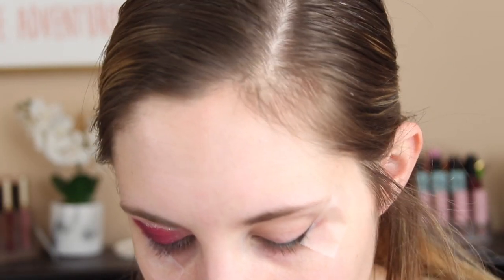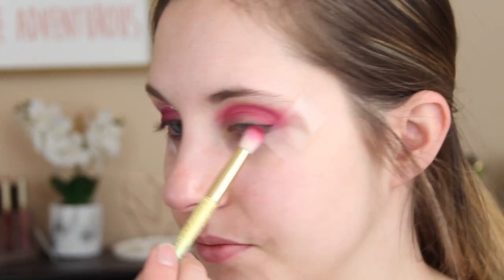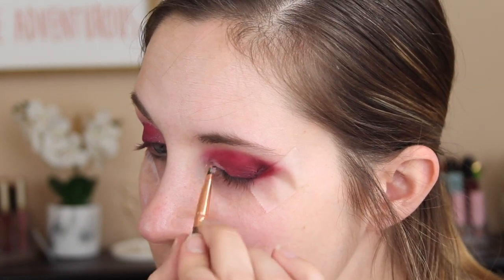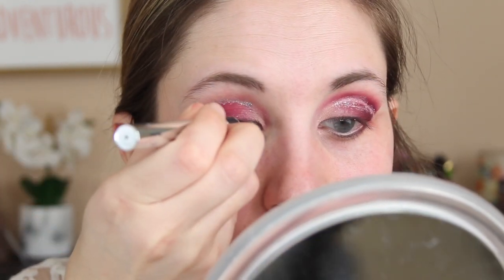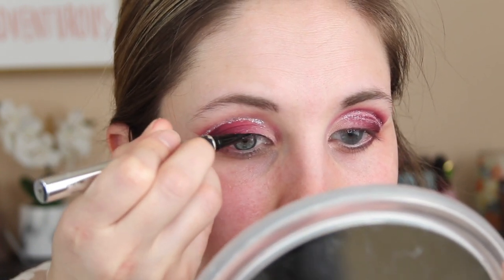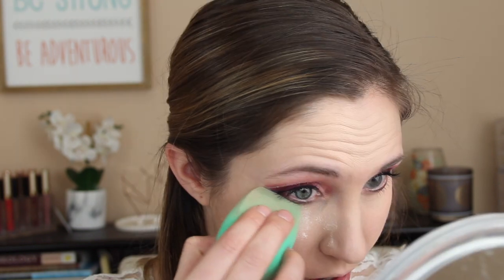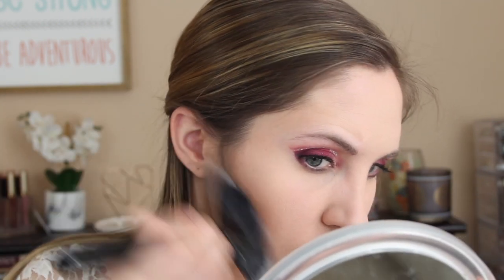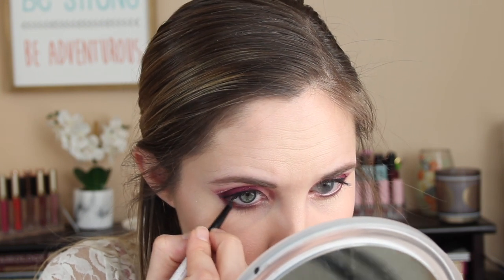Mono-Chromatic Trial Makeup Look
I am trying something totally different. I am trying out a technique for eyeshadow that is new to me so you can all watch any wins or fails of the look! First time trying this cut crease with glitter eyeliner look!